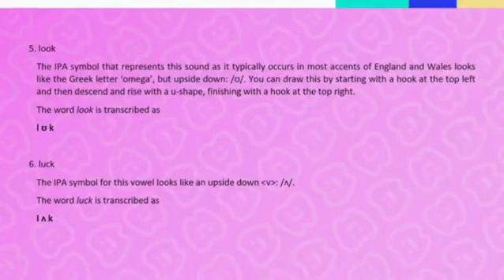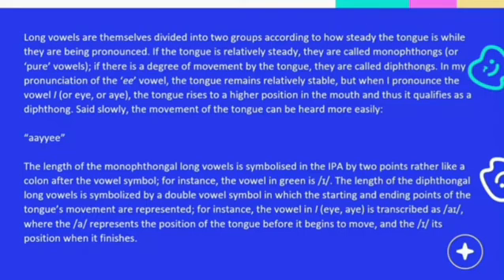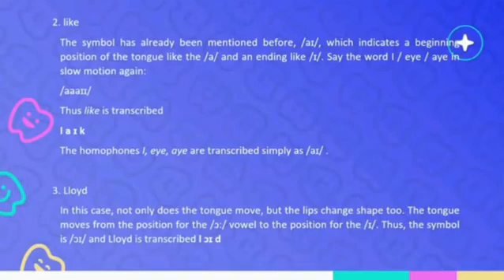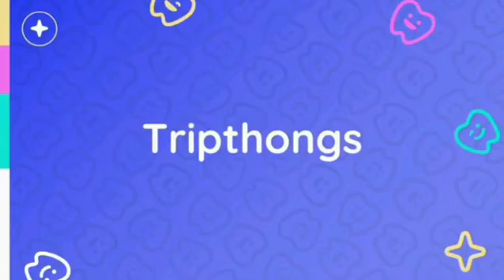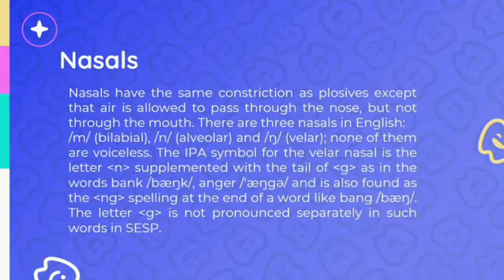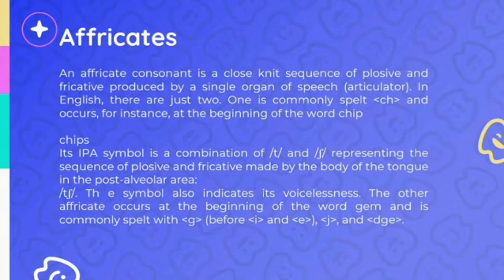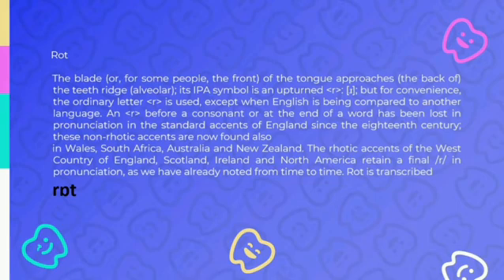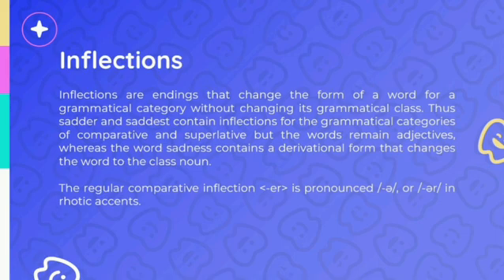Vowels and Consonants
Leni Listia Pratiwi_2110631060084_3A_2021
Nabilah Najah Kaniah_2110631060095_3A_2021